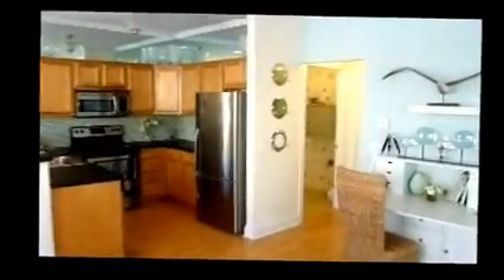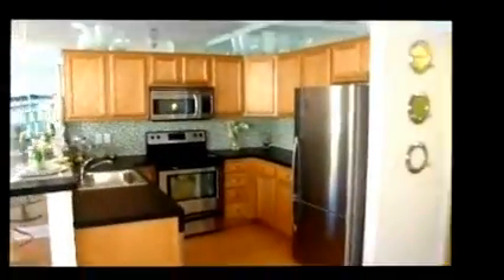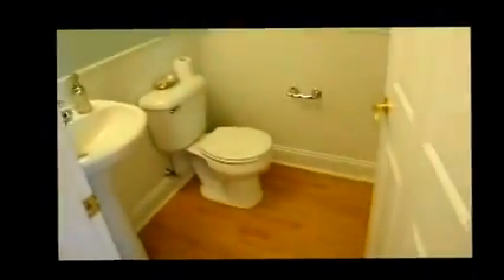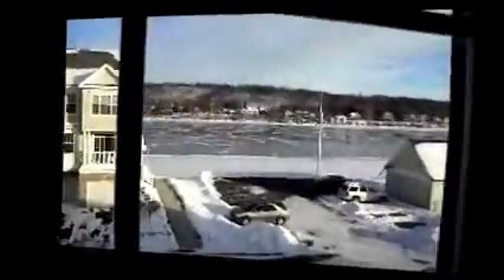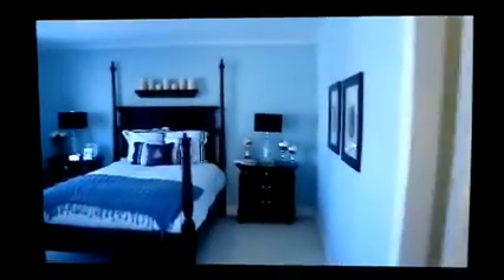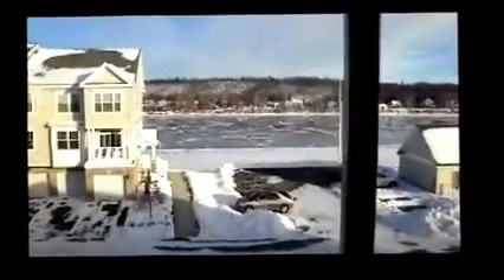Admirals Walk Condominiums, Van Schaick Island, Cohoes, NY - Summer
Admirals Walk is a "one of a kind", maintenance free, resort style community with riverfront views, golf course views, our on-site in-ground pool, Pebbles Island just a short walk away and the extension of the bike path.